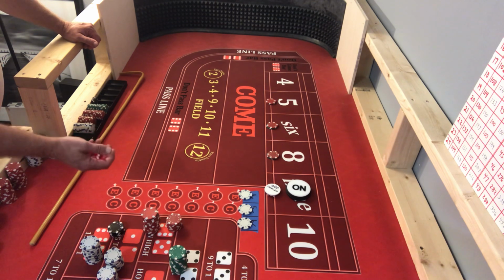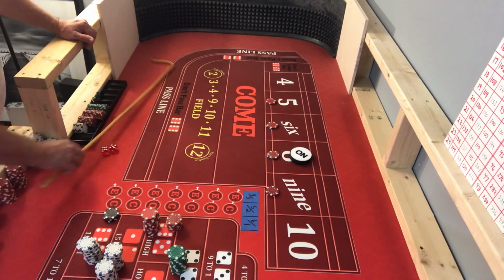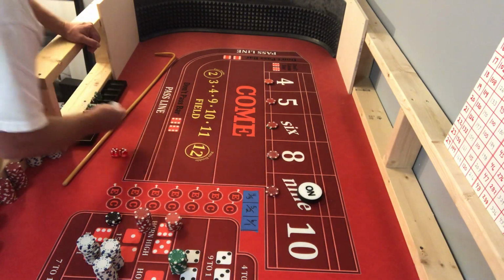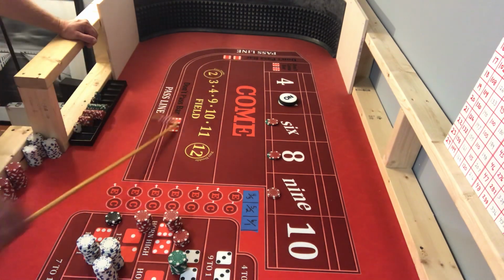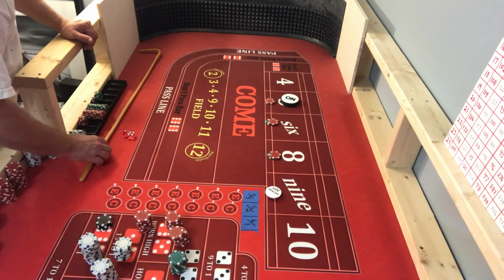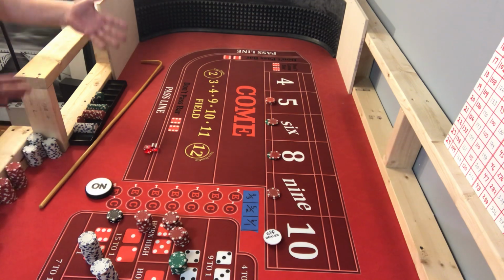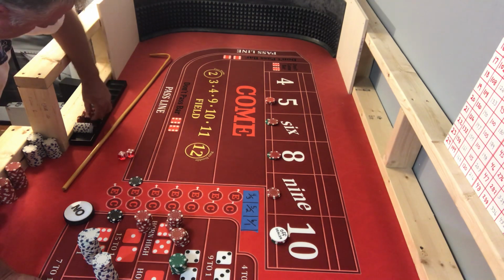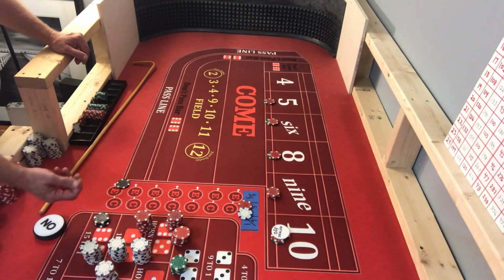Hop the sevens Martingale craps strategy ￼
Play any strategy you want 2 hits turn off bets And start hoping !